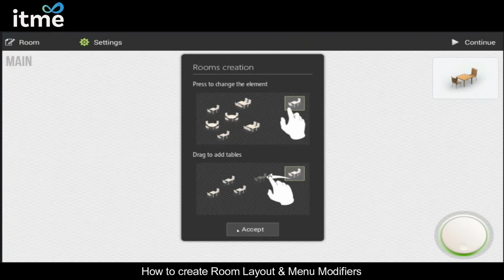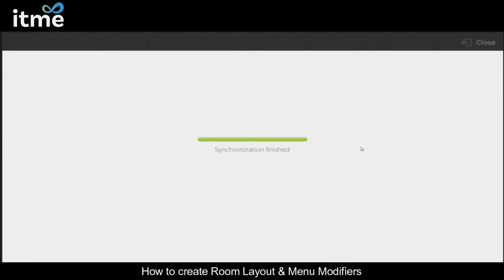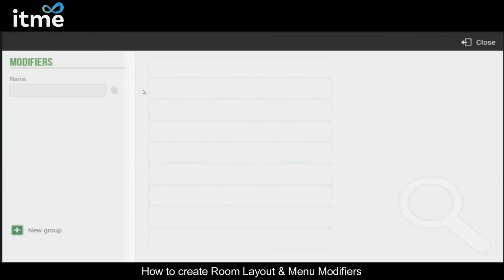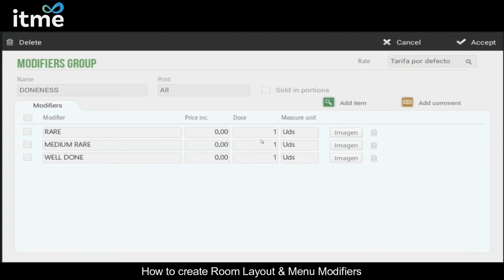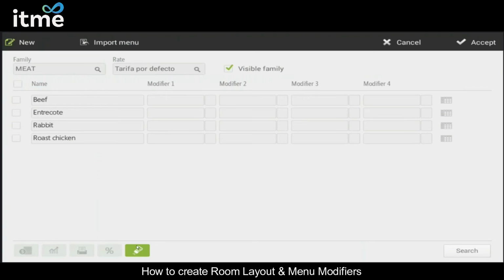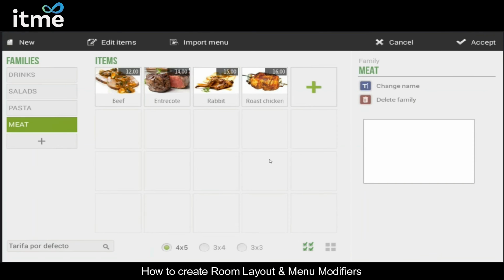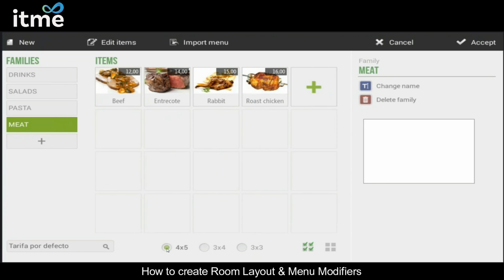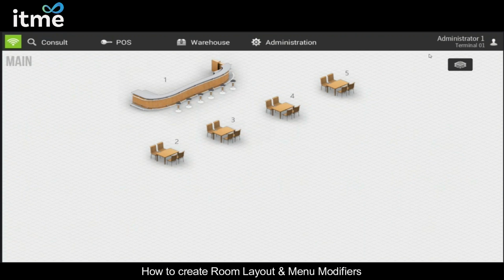How to create Room Layout & Menu Modifiers